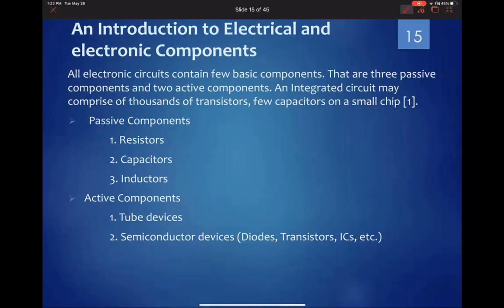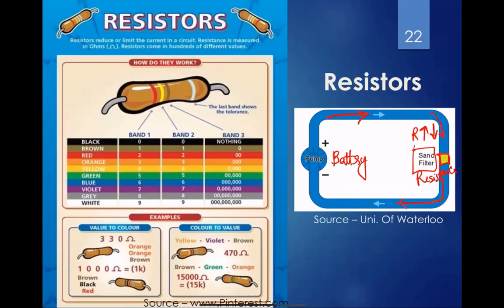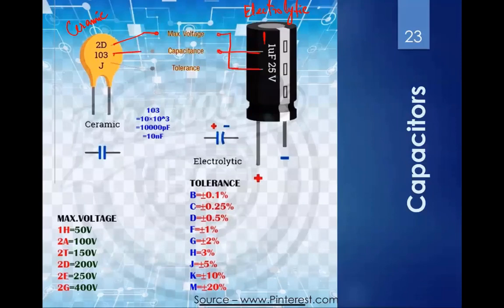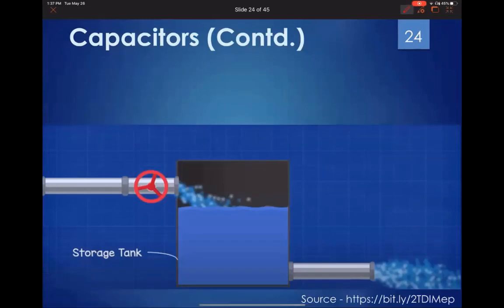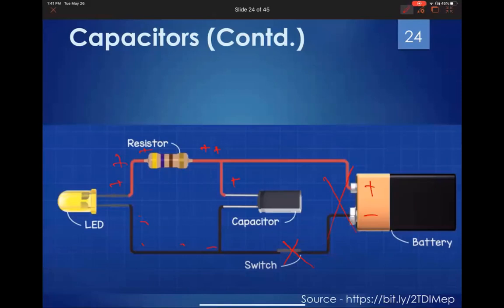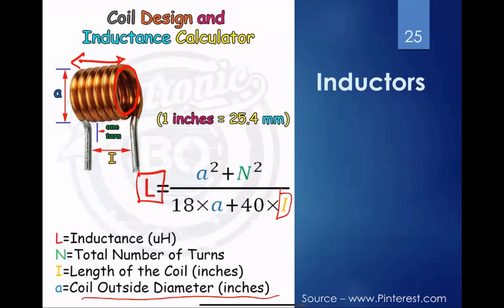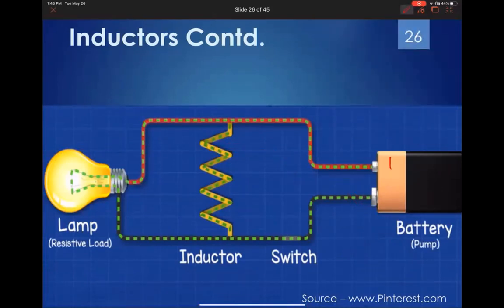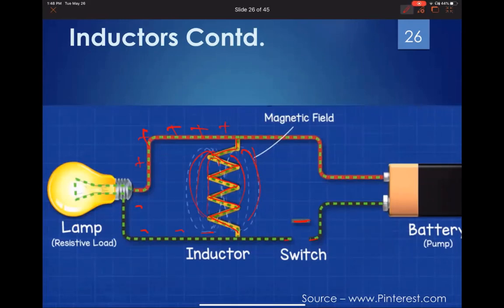#2 Resistors, Capacitors, and Inductors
Learn about the function of the passive components in an electrical circuit including resistors, capacitors, and inductors.
Credit: 👍
        -  Sound 🎵 : Camtesia